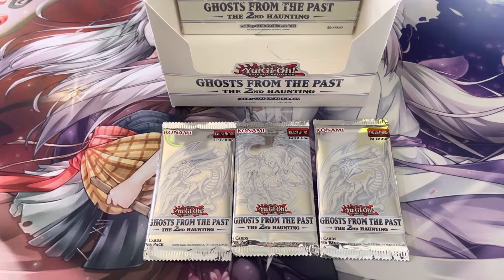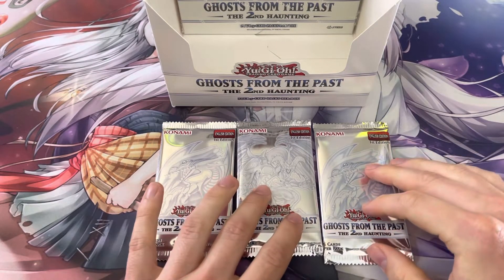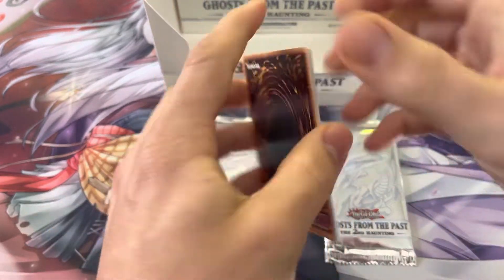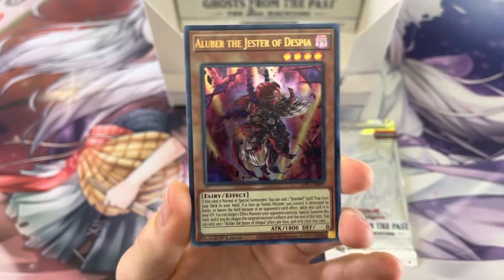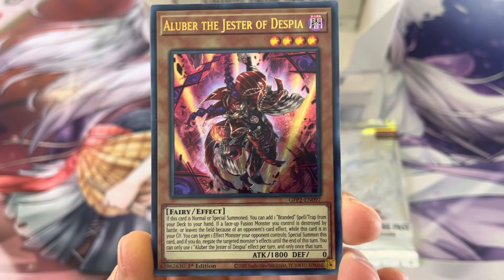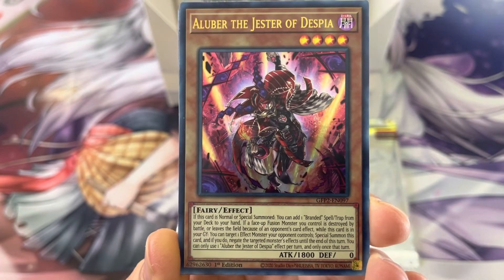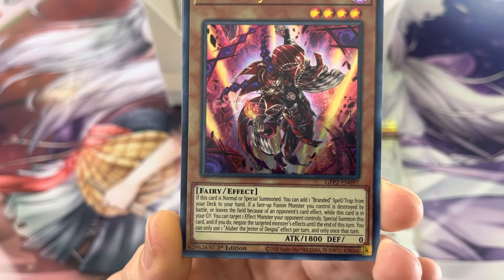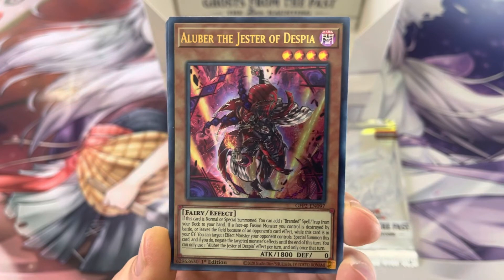S3:E18 - Pack a day - GFP2 - ALUBER THE JESTER OF DESPIA!!!!